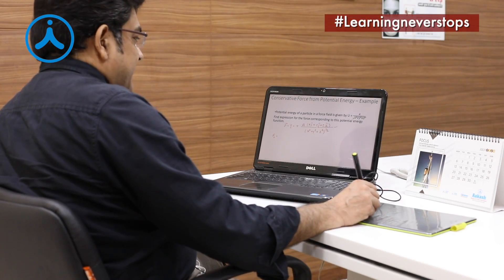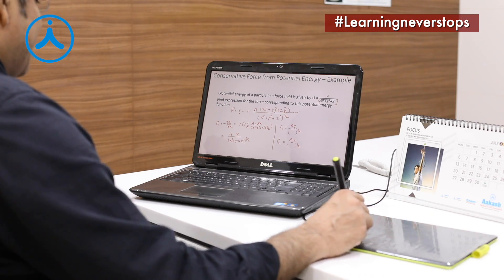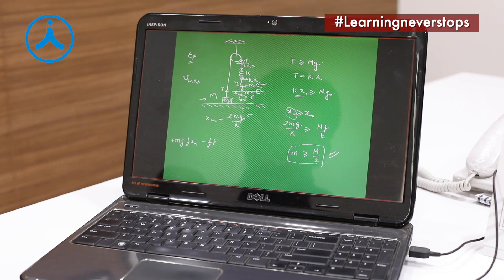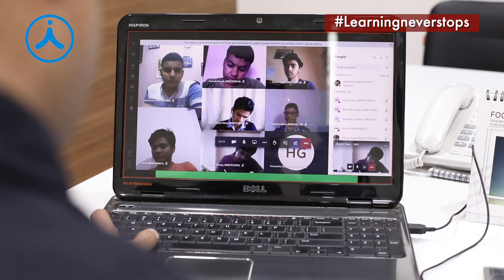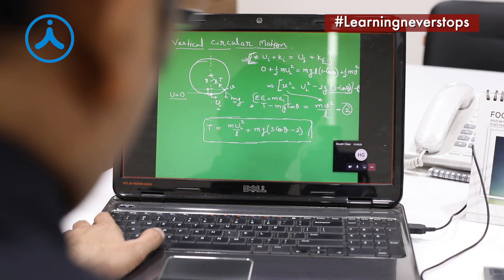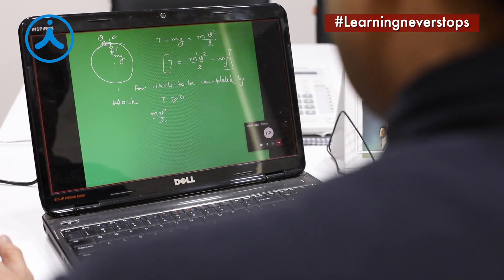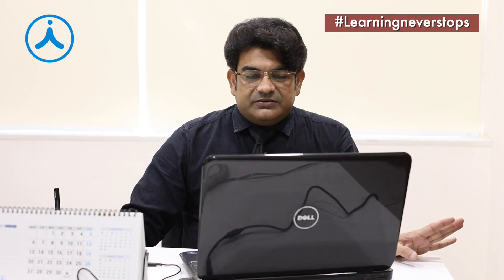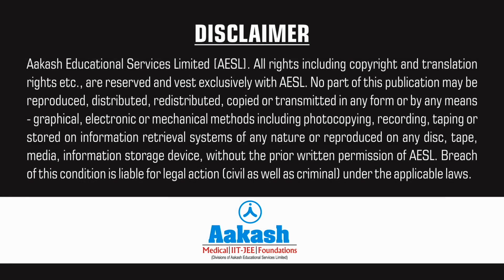Experience the Interactive Live JEE Classes at Aakash | Aakash Institute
Get preview of interactive live JEE class experience at Aakash. Learn from the expert faculty of Aakash right from comfort of your home.
In this JEE class, important questions of Friction and tips & tricks to solve questions and will help you revise the topic according to JEE syllabus.
Watch this video to know some of the best practices to follow to crack JEE. For students who wish to get into graduate and postgraduate engineering courses such as B.E., B. Tech, IIT, etc. Must give this exam
Engineering Entrance Exams have always been the hot choice for millions of higher secondary students, who dream to pursue attractive careers in Engineering.

Prepare for Olympiads & Scholarship Exams as well as school/board exam simultaneously with Aakash Foundations,